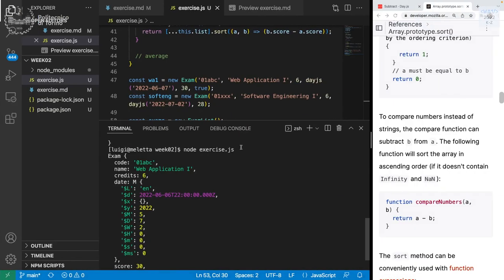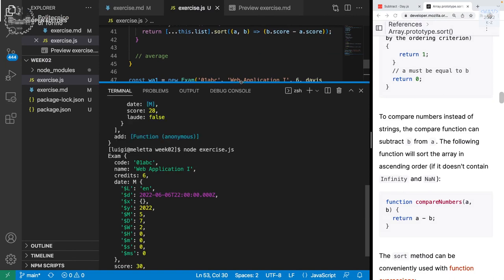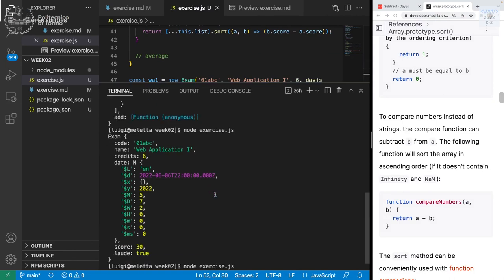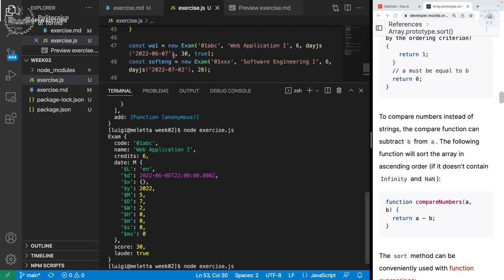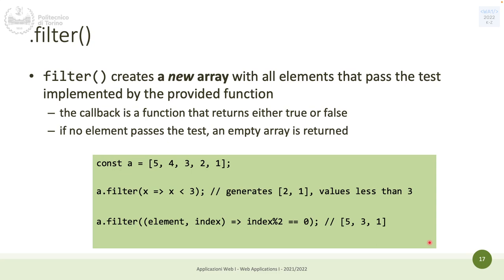WA1-2022-L06: Functional programming in JavaScript (with exercise).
Lecture 06, date 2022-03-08: Functional programming in JavaScript (with exercise).